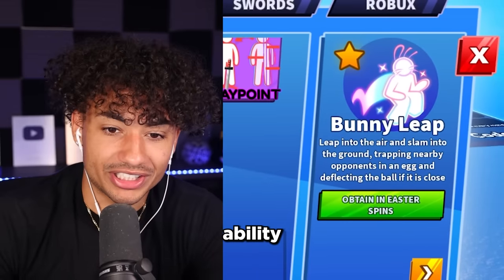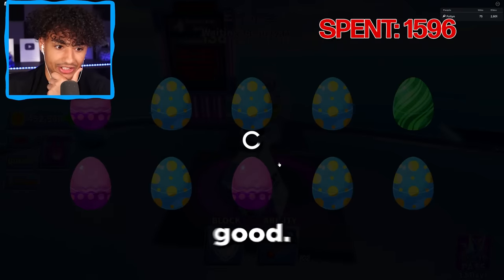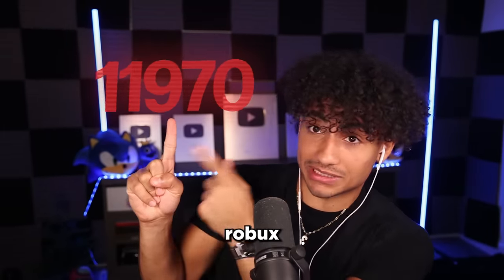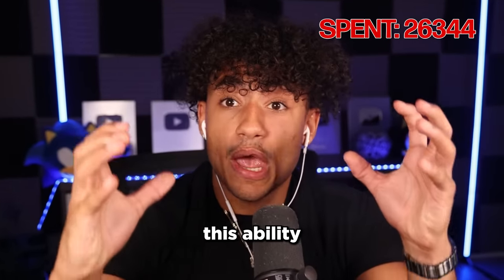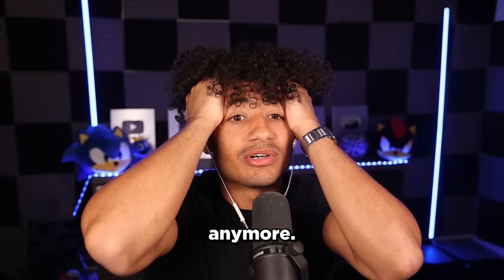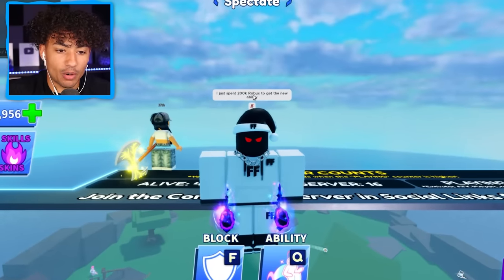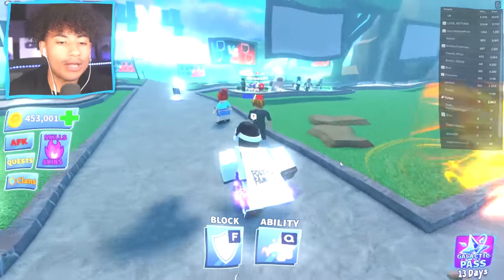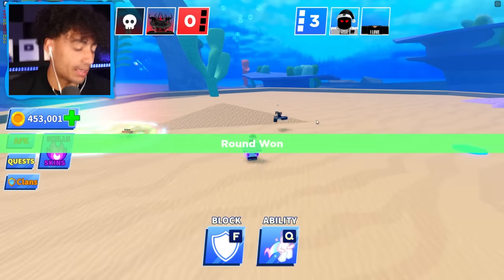Spending $3,163,268 On The NEW BUNNY LEAP Ability.. (Roblox Blade Ball)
I got the NEW BUNNY LEAP ability in Blade Ball! Make sure you watch the whole video to find out what happens.

--Socials--